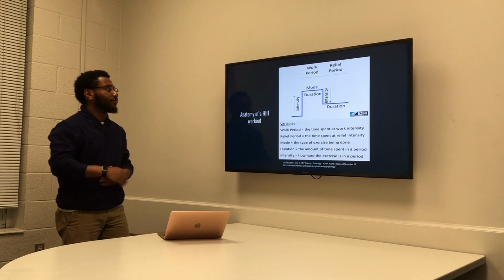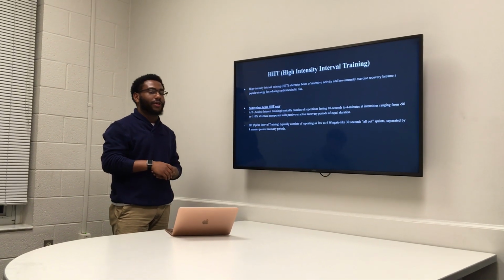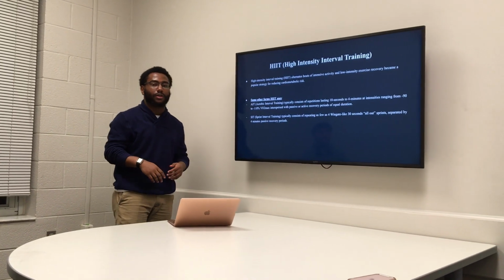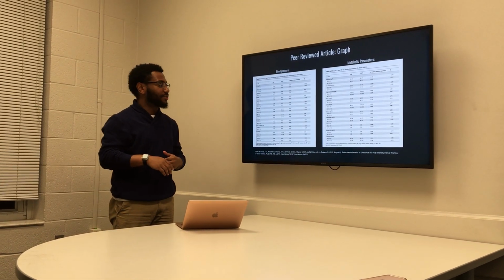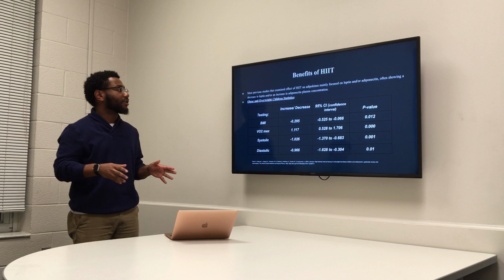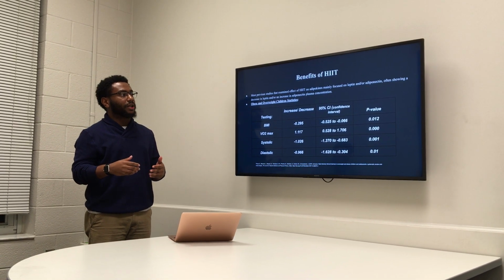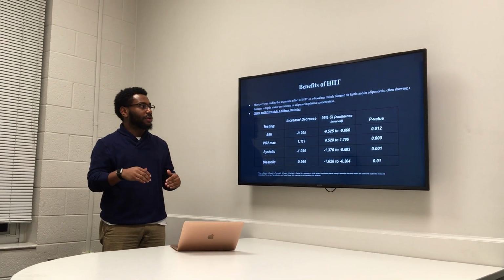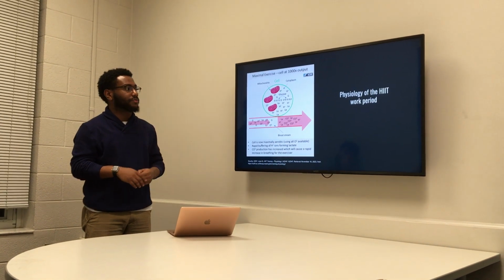EXPW 4440-002 Powerpoint Presentation